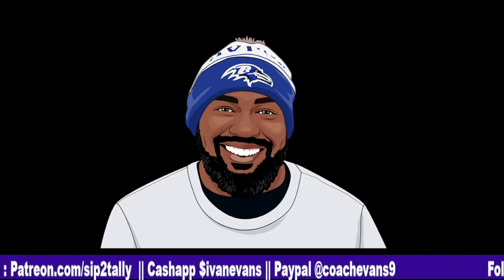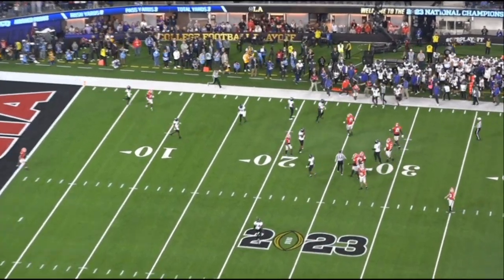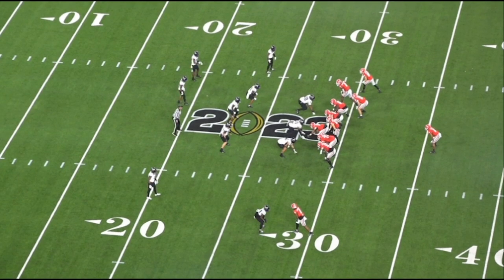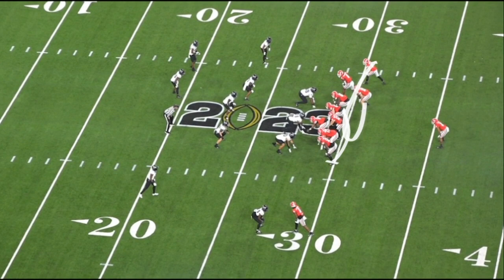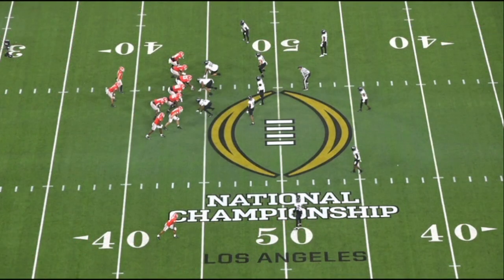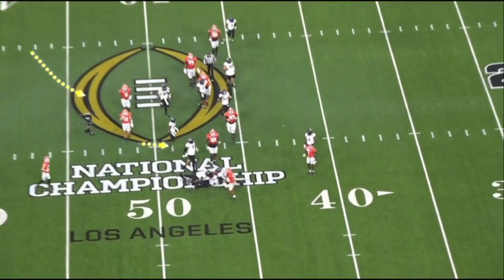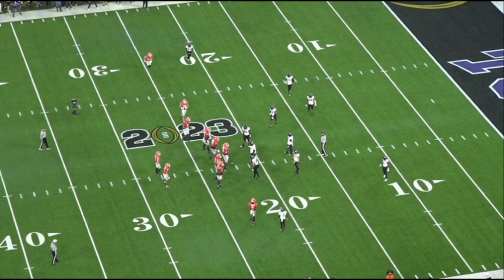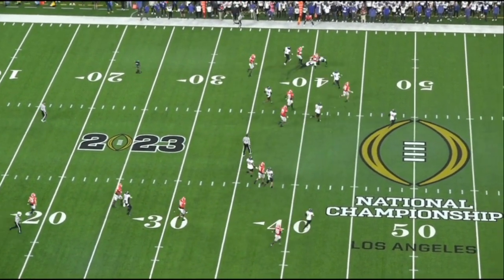How Can a Condensed Set Create More Spacing?